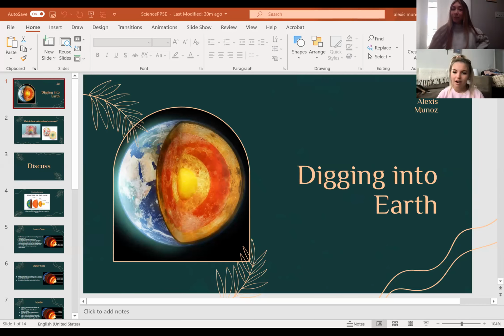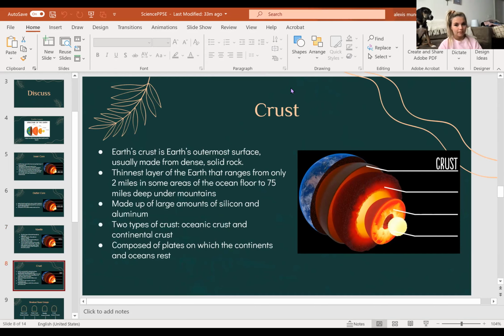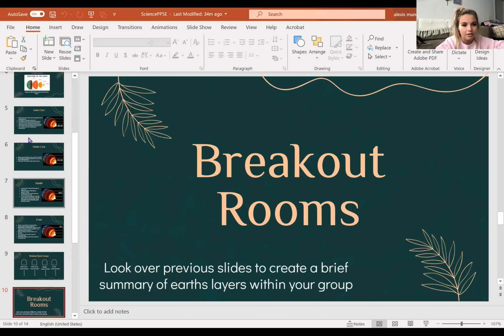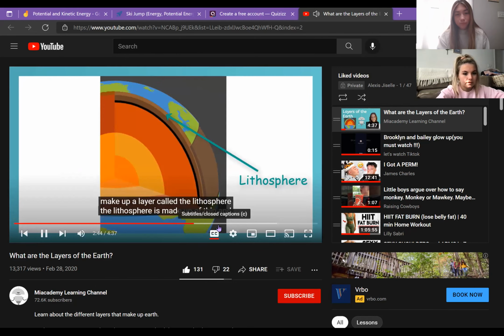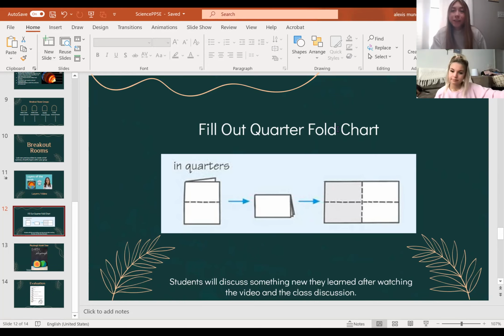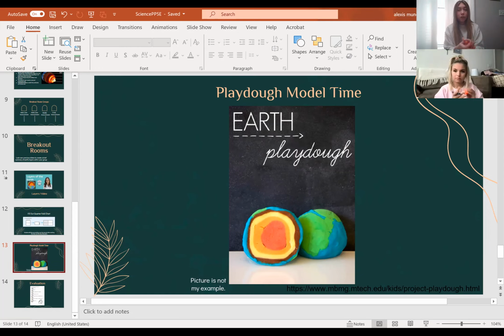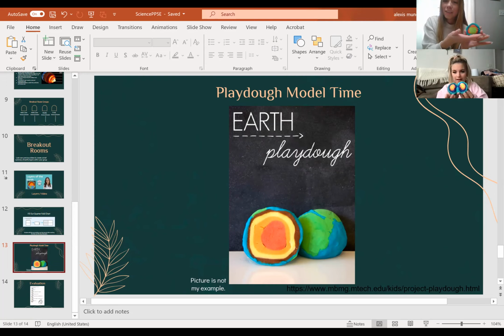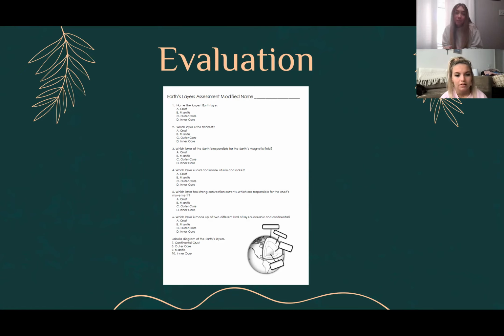5E Layers of the Earth